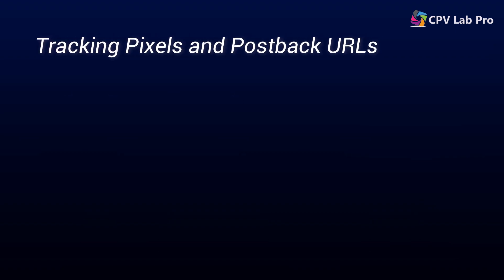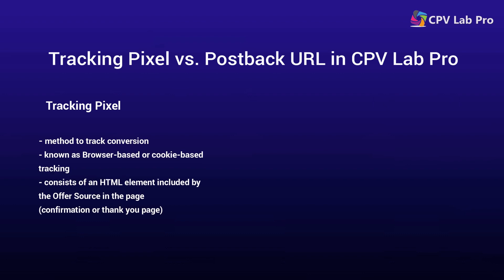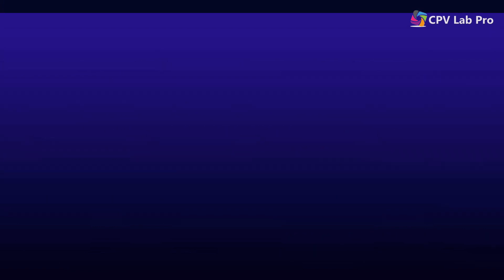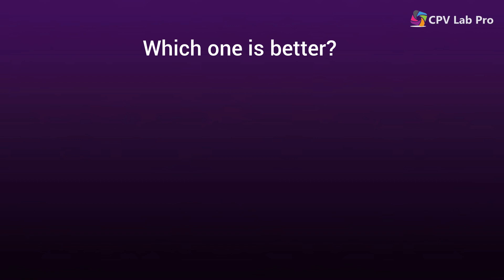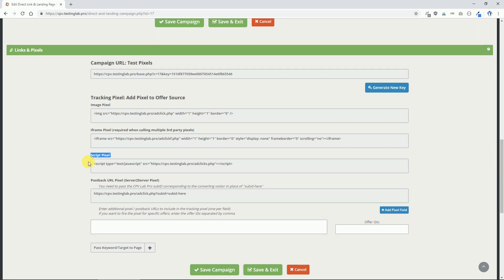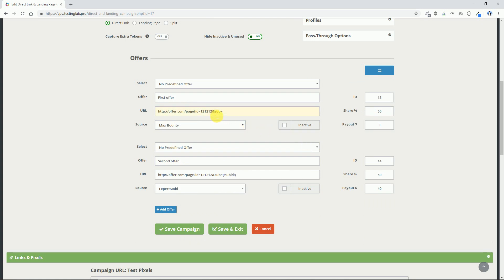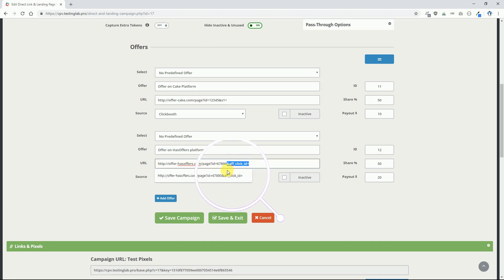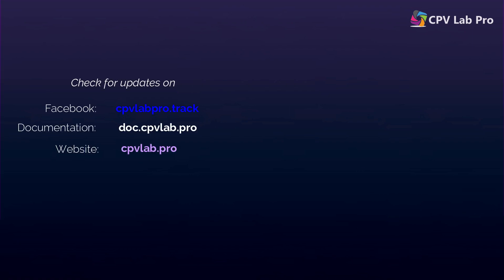Tracking Pixels and Postback URLs in CPV Lab Pro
Everything you need to know about using Tracking Pixels and Postback URLs in CPV Lab Pro. Technical details and samples inside the video.